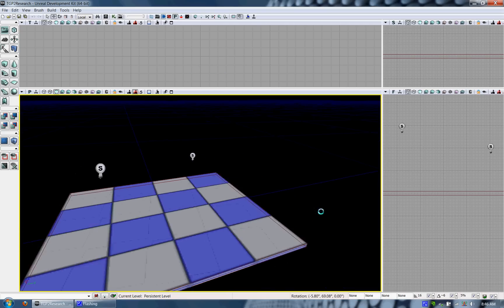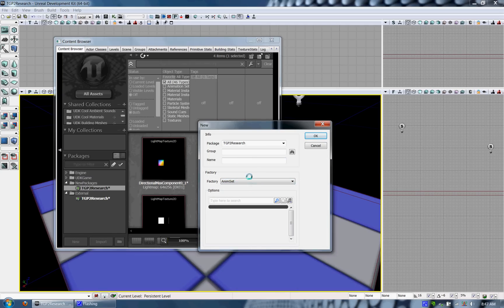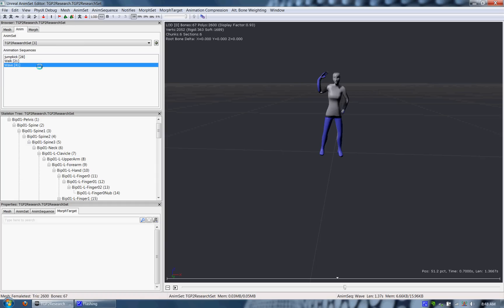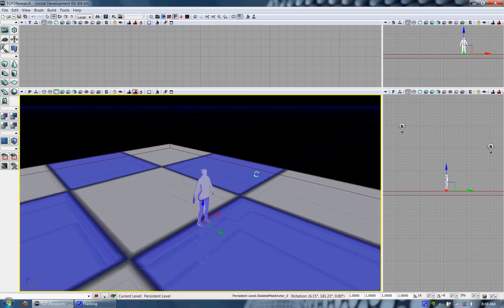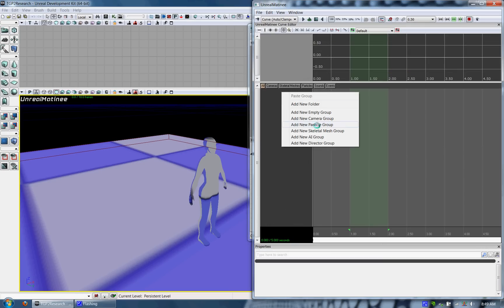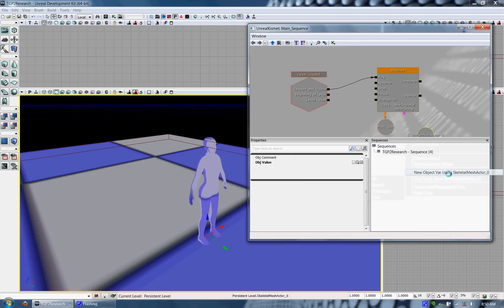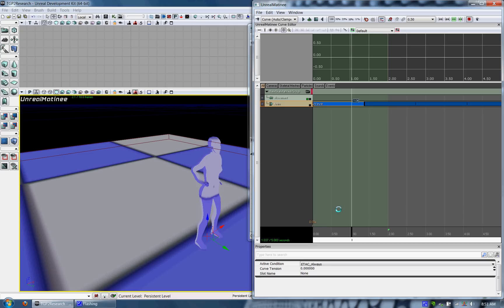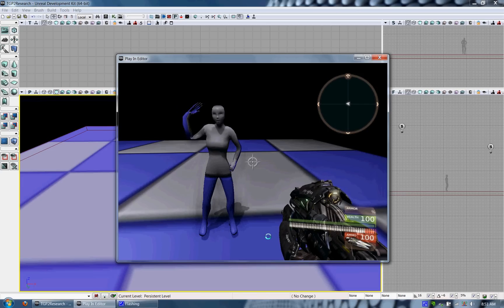ImportingSkeletalMesh.avi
How to import a skeletal mesh from 3dsMax into UDK.